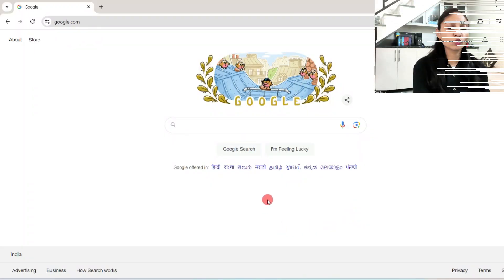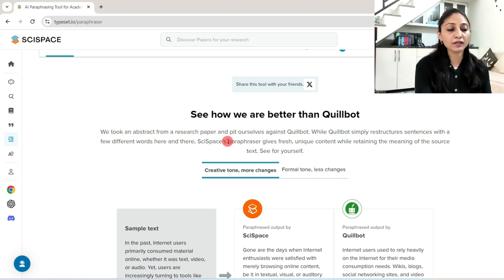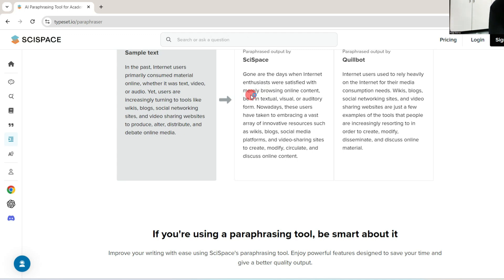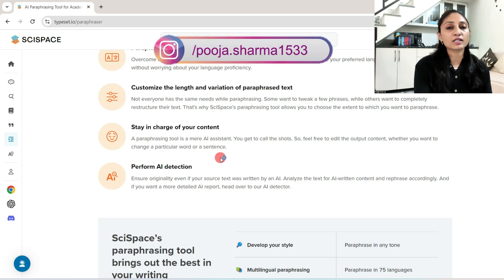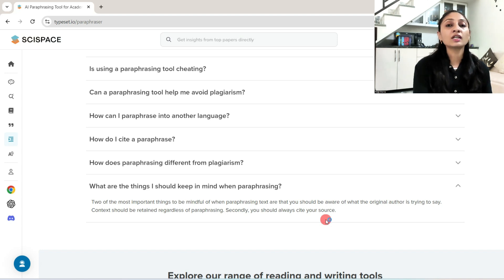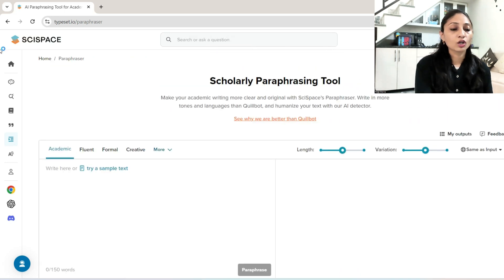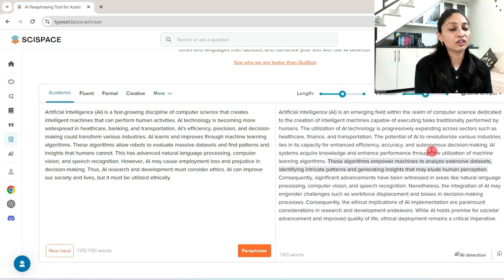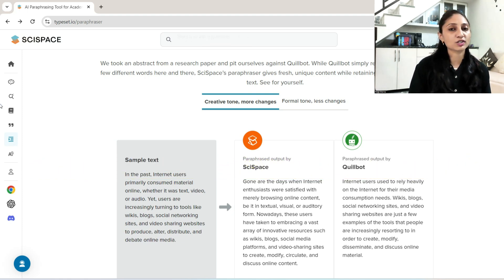How to Write Plagiarism Free Content ?| Retain Originality | Doubts Cleared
In this video, a complete detail of using paraphrasing is taught. You can write research article, book, blog post, and video description using this AI tool.